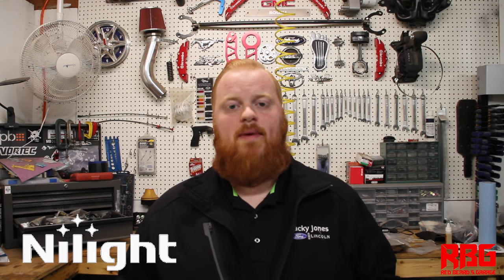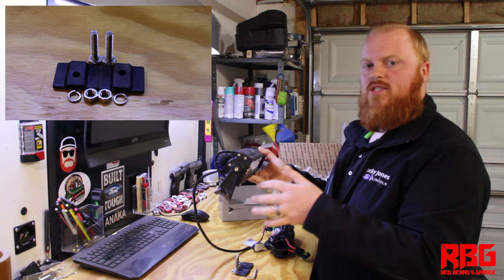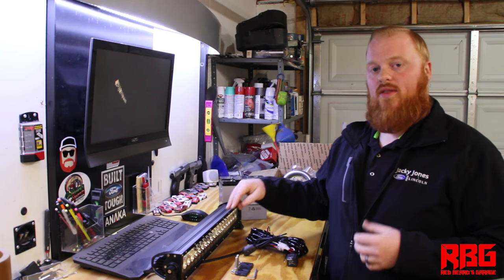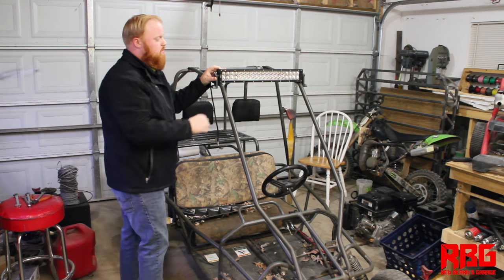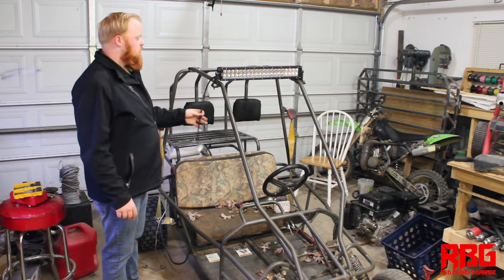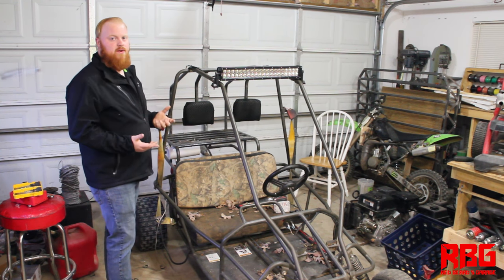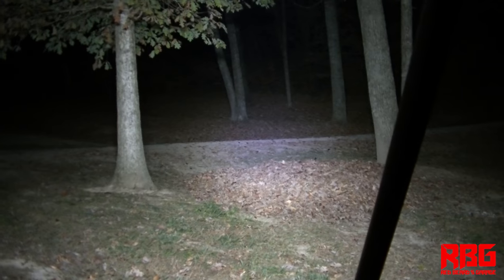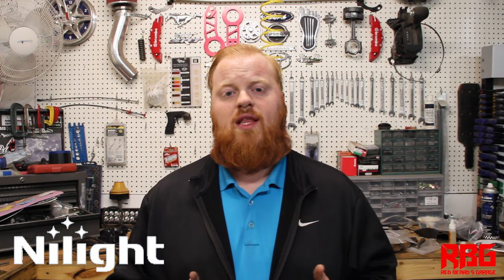Go Kart LED Light Bar Install (Nilight)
Today I install a light bar from Nilight on the off road go kart.

Check Go Power Sports for all your go kart parts and accessories

To get a 22" LED Light Bar for yourself

Wiring harness